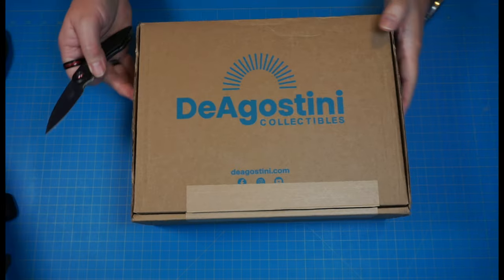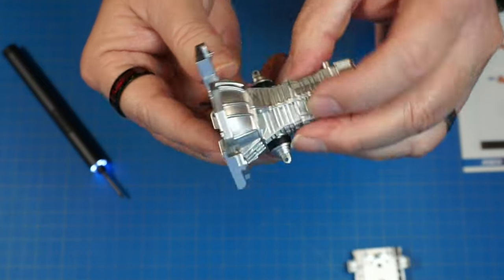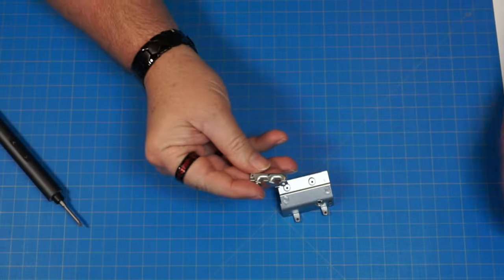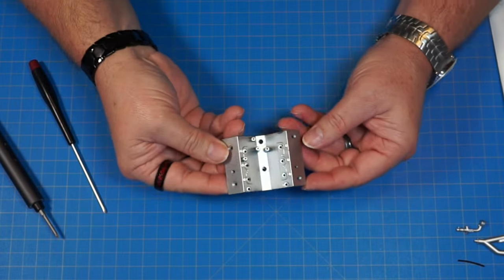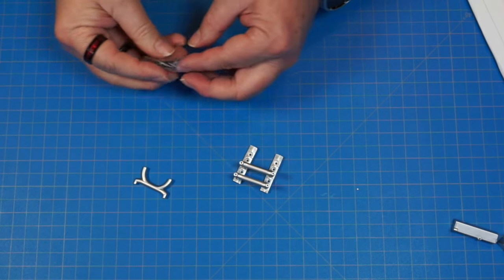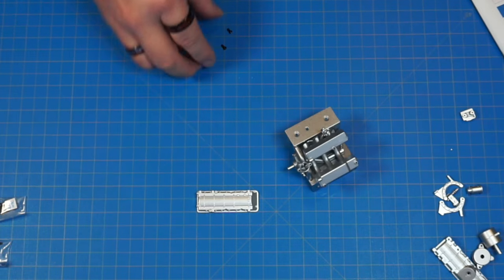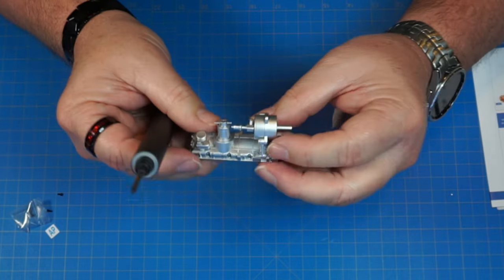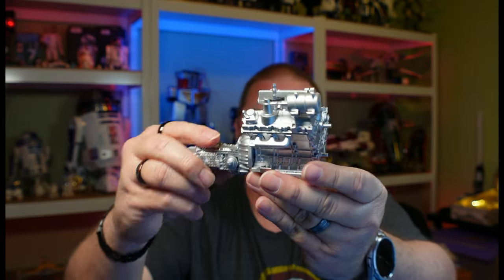Fanhome Build the Back to the Future DeLorean Box 5 Stages 17 - 21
Building Box 5 Stages 17 - 21 of the Fanhome Back to the Future DeLorean Time Machine

00:00 Intro
01:12 Unboxing
02:04 Stage 17
09:04 Stage 18
14:20 Stage 19
19:49 Stage 20
24:48 Stage 21
35:57 Finished assembly of Box 5 the engine and final thoughts